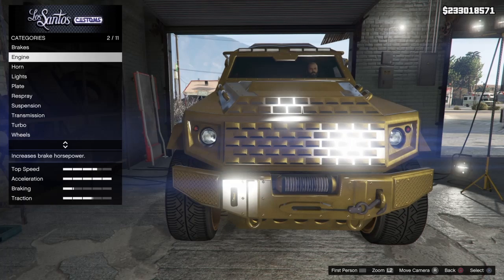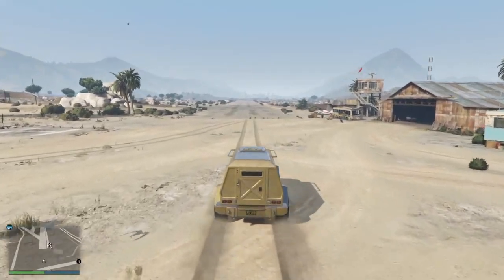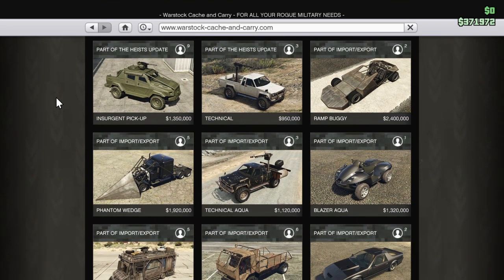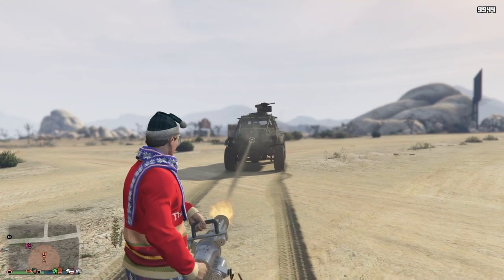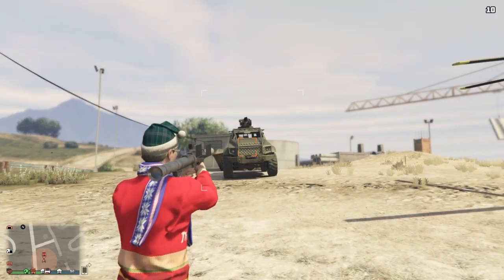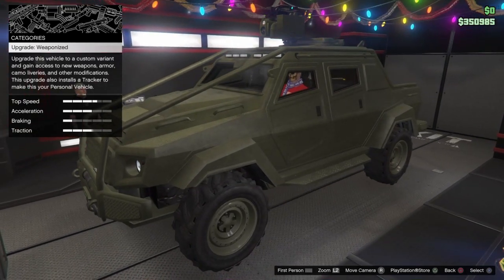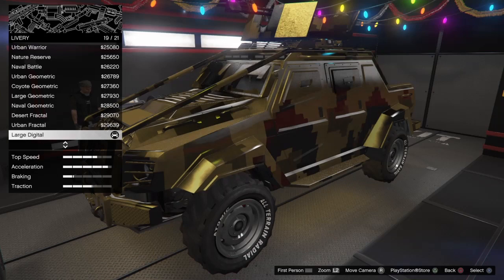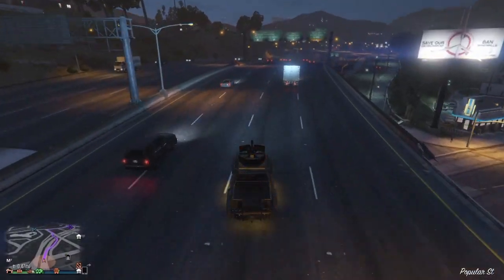Grand Theft Auto Online HVY Insurgent, Insurgent Pick-Up & Insurgent Pick-Up Custom Review/Guide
In this video, I did a Review/Guide on the Insurgent, Insurgent Pick-Up & the Insurgent Pick-Up Custom where I cover their customizations (Insurgent & Insurgent Pick-Up Custom), their performance (according to Broughy1322), their weapon damage output (Insurgent Pick-Up & Insurgent Pick-Up Custom), their damage resistance (via RPG, Minigun & Homing Launcher), how it performs in a Contact Mission (Insurgent Pick-Up Custom) and how it performs in VIP Work (Insurgent Pick-Up Custom). I also give a list of eight pros and two cons (Insurgent), seven pros and four cons (Insurgent Pick-Up) and 18 pros and nine cons (Insurgent Pick-Up Custom) along with reasons for why they make the vehicles good and bad. With the aforementioned topics mentioned, I felt as if the vehicles deserved a 9.6/10 (Insurgent), 9.1/10 (Insurgent Pick-Up) and a 9.8/10 (Insurgent Pick-Up Custom.)